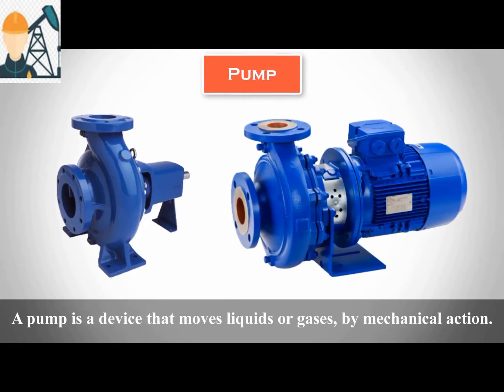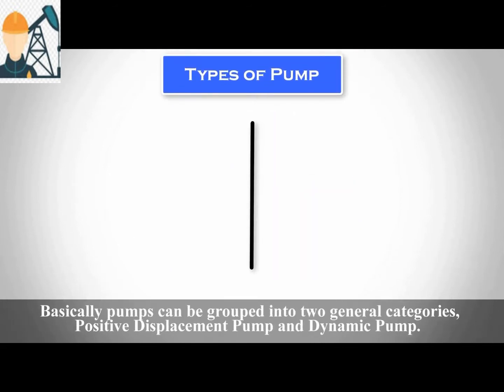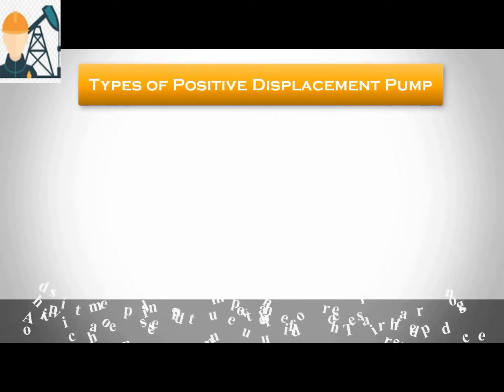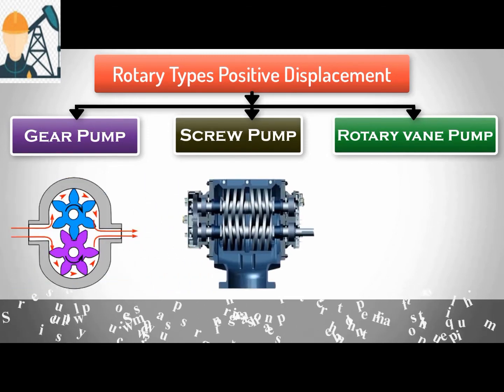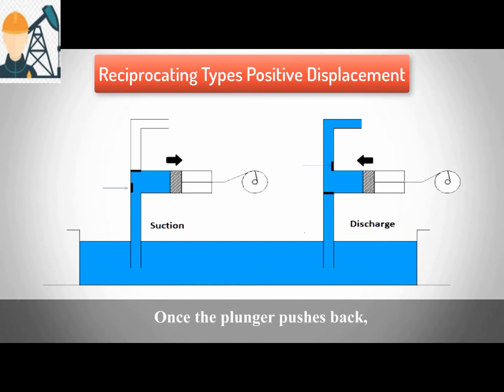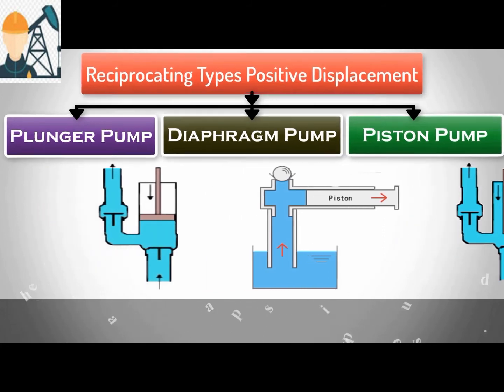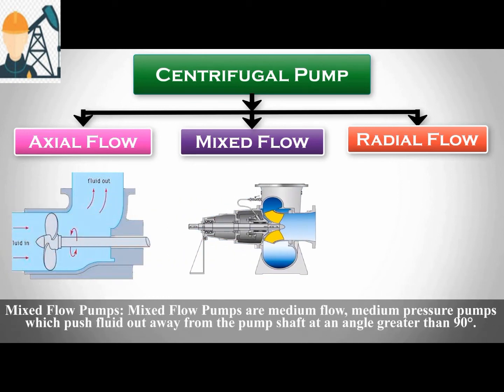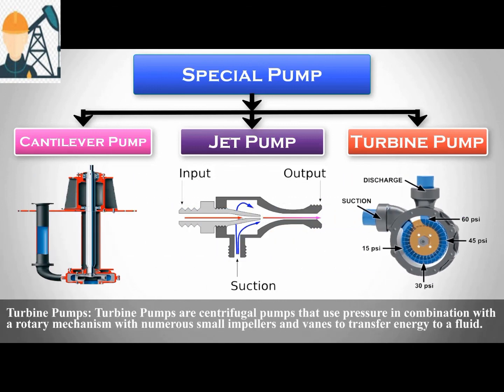pumps operation and classification1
this video describes the different classification and operation principle of rotary pumps ( gear pump, screw pump and rotary vane pump )